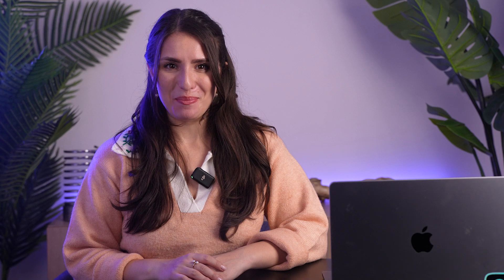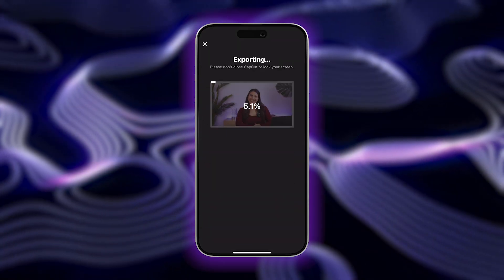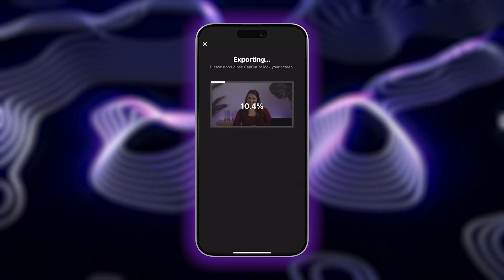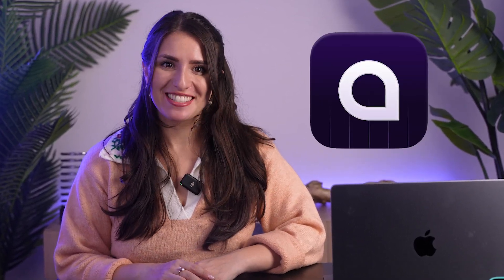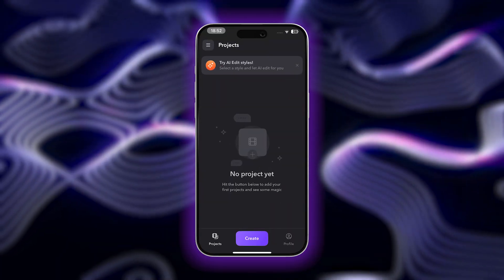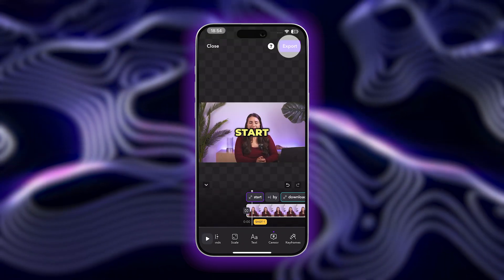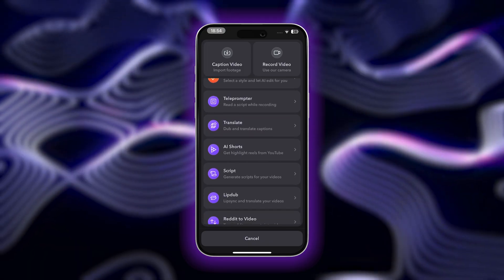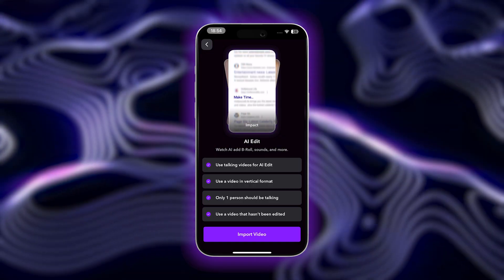How to Download your CapCut Videos before the Ban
In this video tutorial, we walk you through how to easily download your videos from CapCut. If you haven't already heard, CapCut is set to be banned in the US in January 2025. Don’t lose all your hard work — make sure to save your projects before your access to CapCut is cut off.

If you’ve been relying on CapCut as your go-to video editor, you’ll need to find new editing software. The Captions app is the best alternative to CapCut and is even rolling out a free tier. Try Captions for the fastest and easiest way to create video content you're proud to share.

About Mirage

Timecodes:

00:00 Intro
00:33 How to Download all your CapCut videos
00:49 Best Alternative to CapCut
01:29 Outro